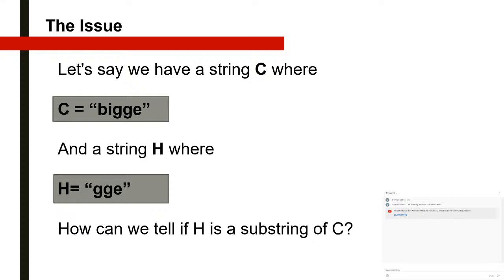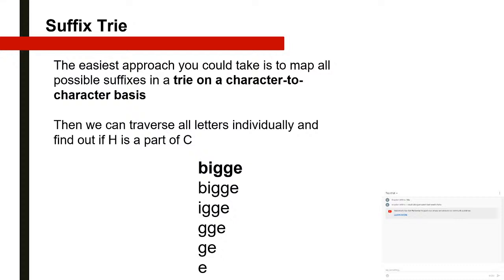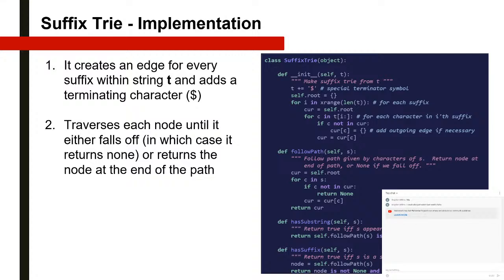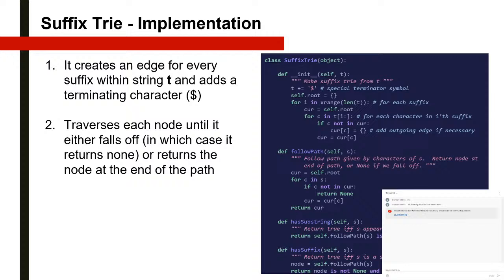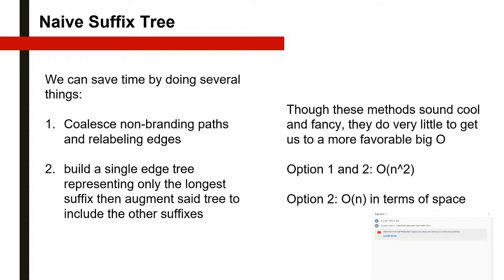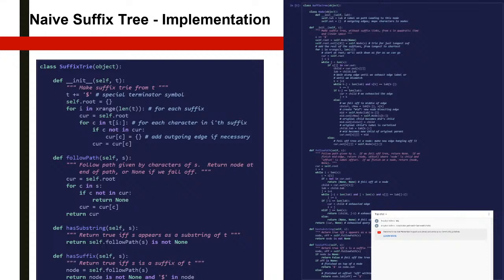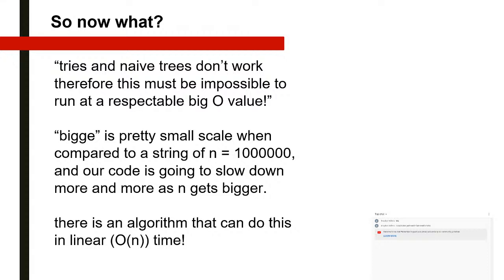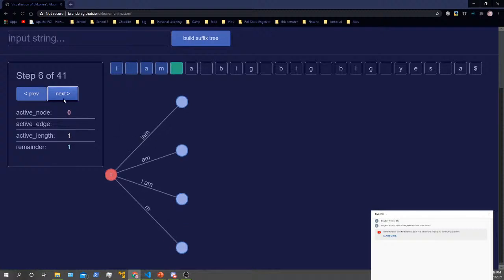Week 10: Half-Assed Suffix Trees